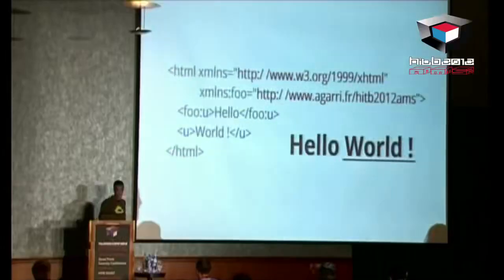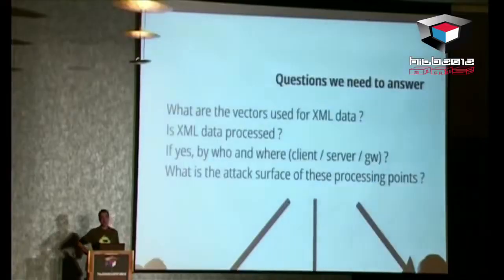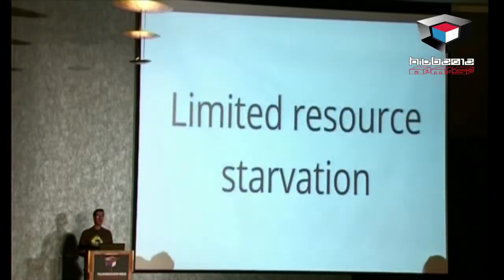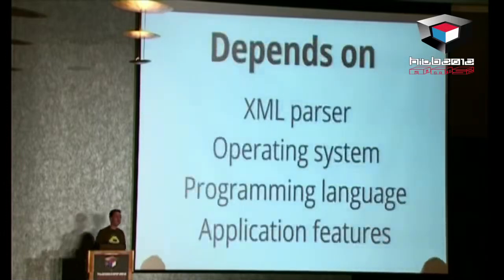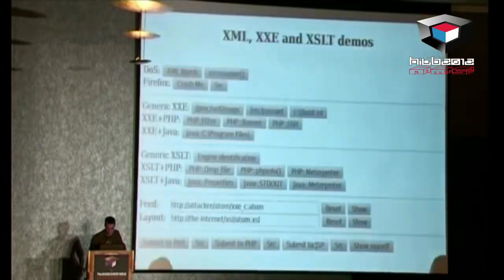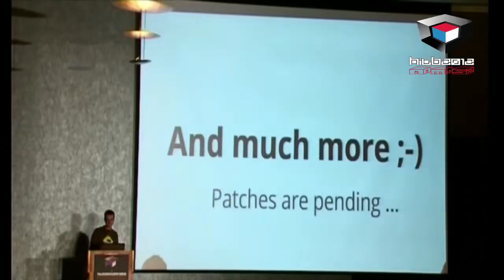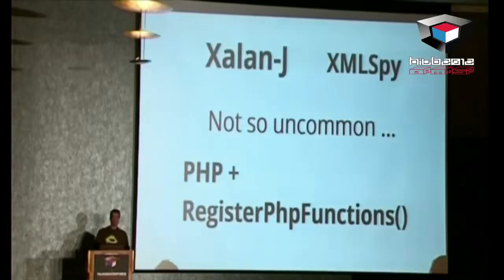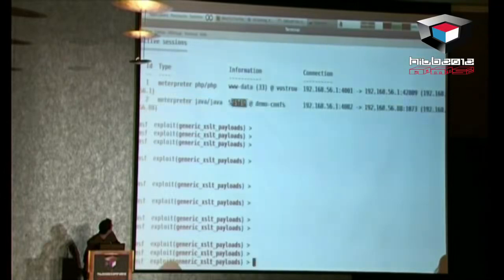Nicolas Gregoire Attacking XML Preprocessing